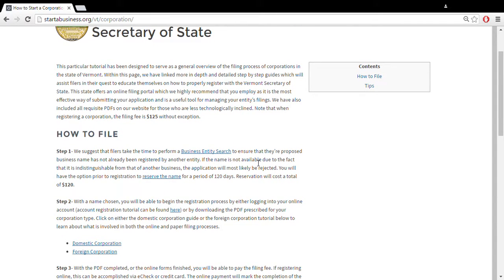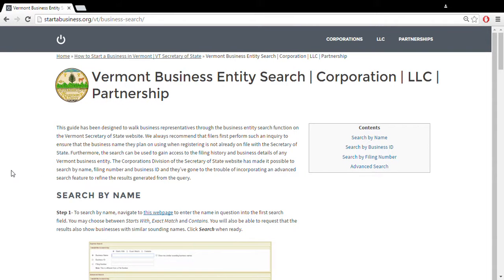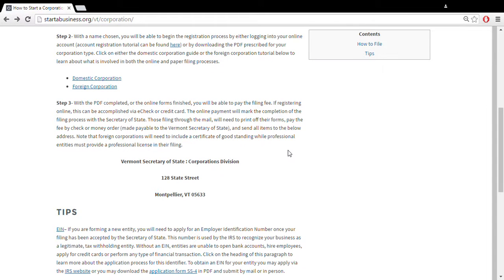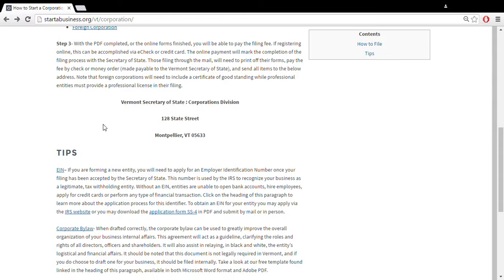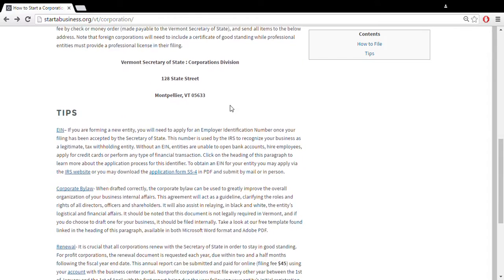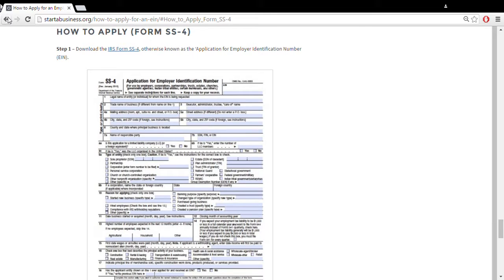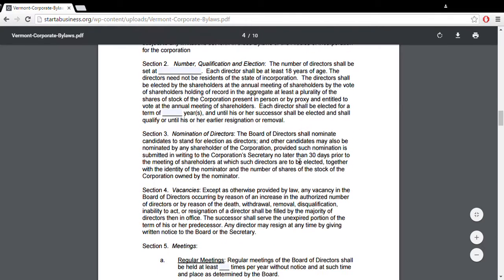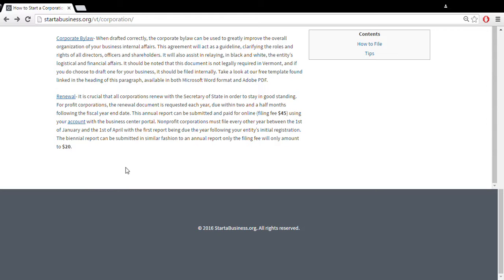How to Start a Corporation in Vermont | VT Secretary of State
Learn how to get your foreign or domestic corporation registered with the Secretary of State